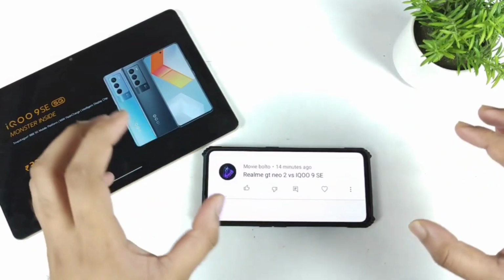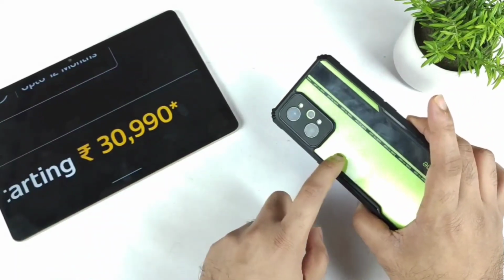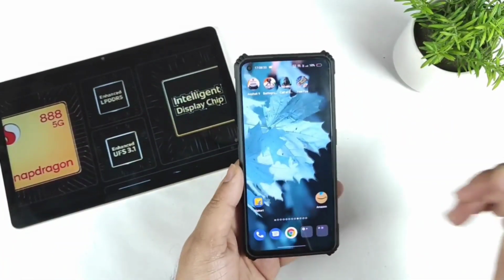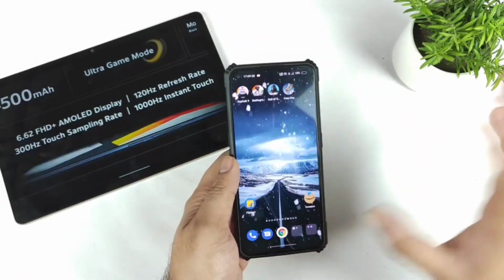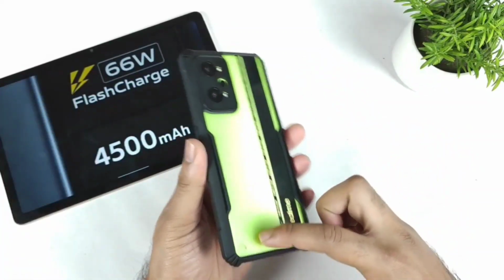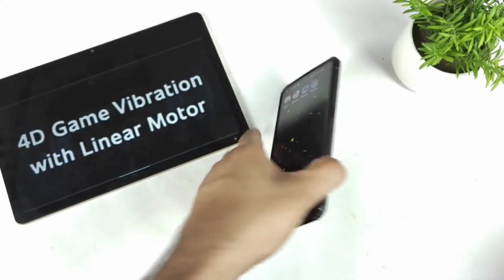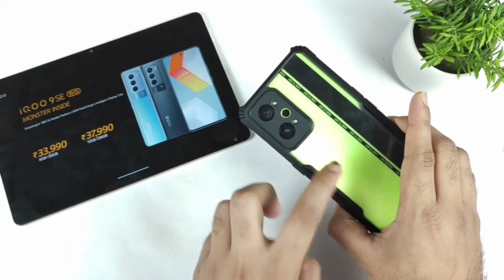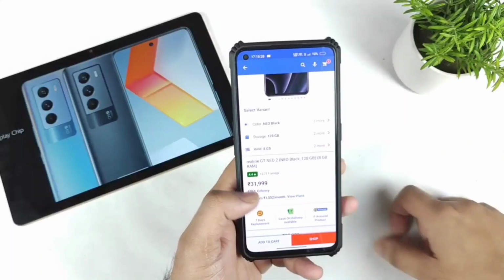iQOO 9 SE vs Realme GT Neo 2 which is Best to Buy indepth Comparison 🔥🔥🔥